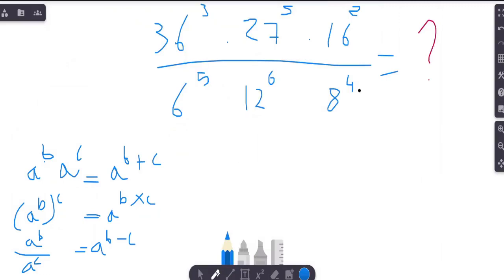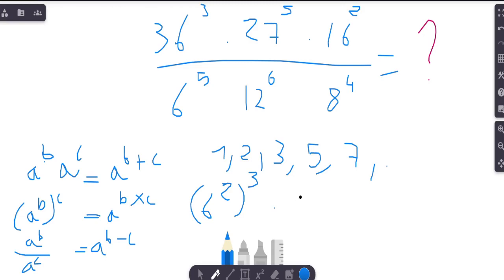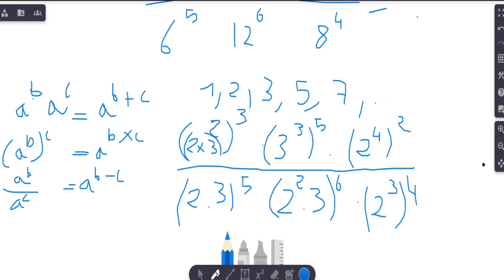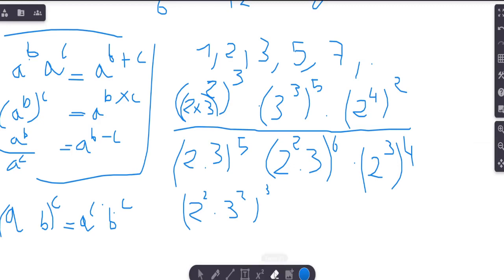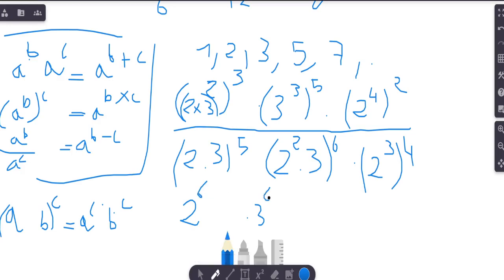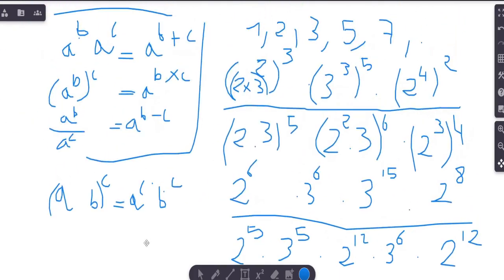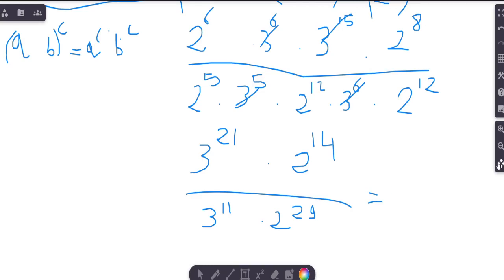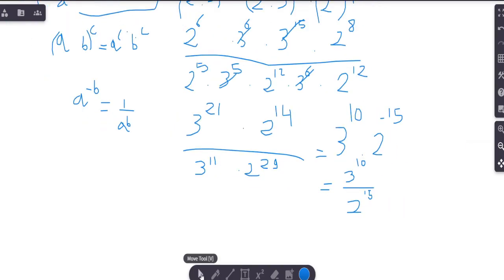Simplify Fraction With Crazy Powers!!! | Exponent Laws Practice | Step-by-step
In this video I show you how to simplify a fraction with a lot of powers. Ideal for exponent laws practice!